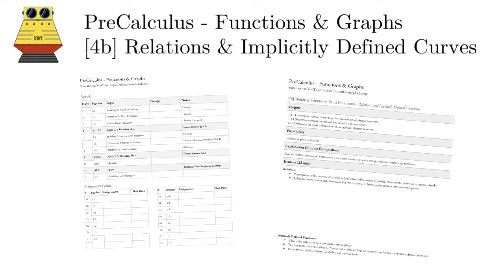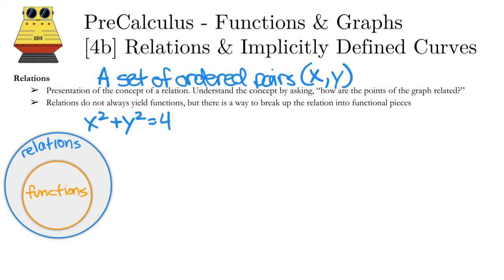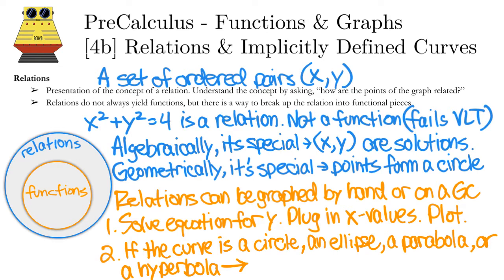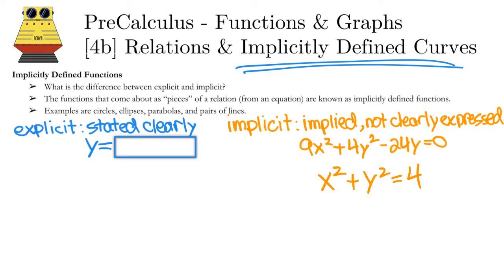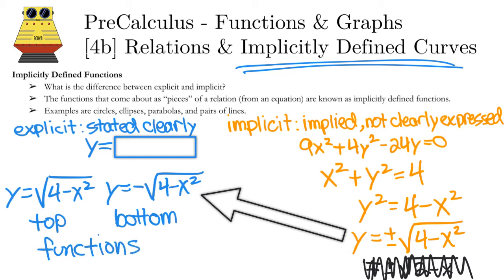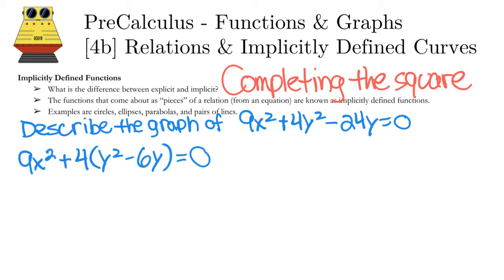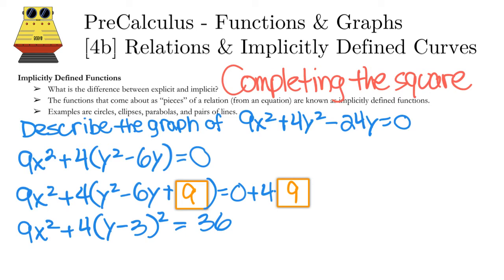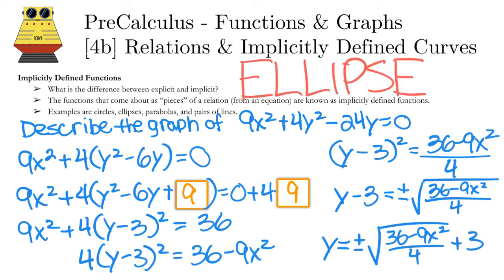PreCalc FxAndGraphs 4b Relations and Implicitly Defined Curves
Learn about relations and implicitly defined curves. Two examples are included (simple and advanced) on how to write implicitly defined curves as explicitly defined functions.